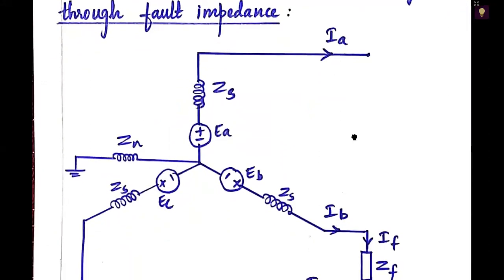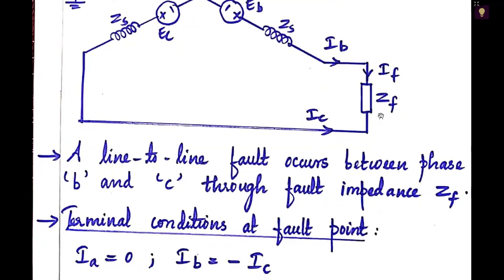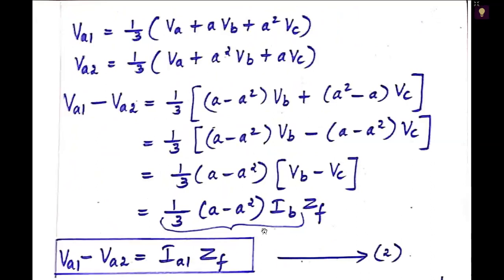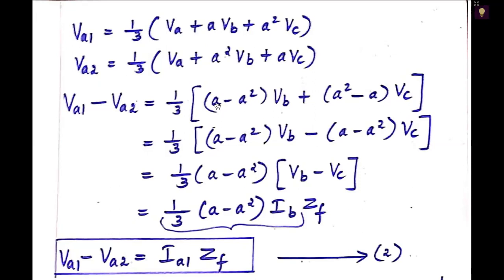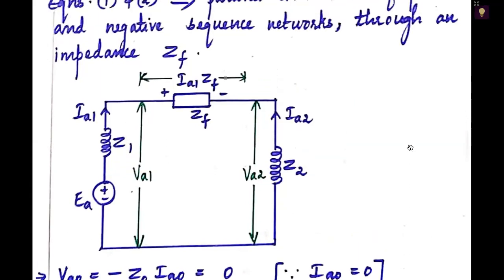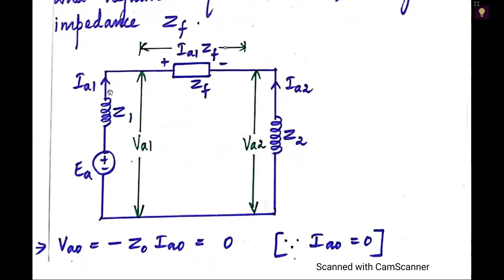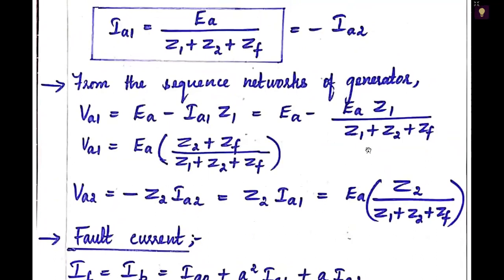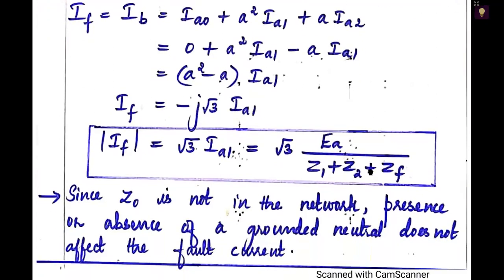Module 4 Lecture 5 - Line to line fault in an unloaded generator through fault impedance